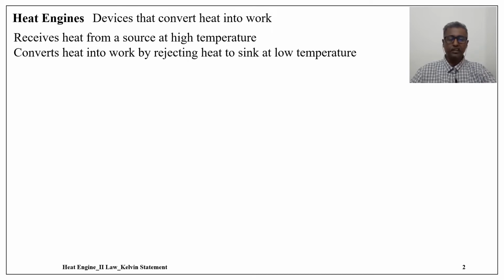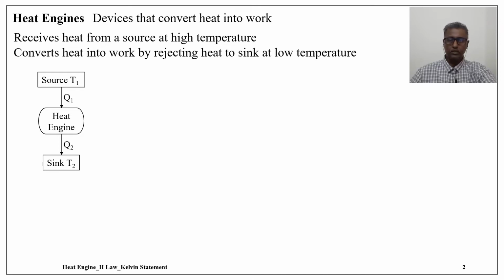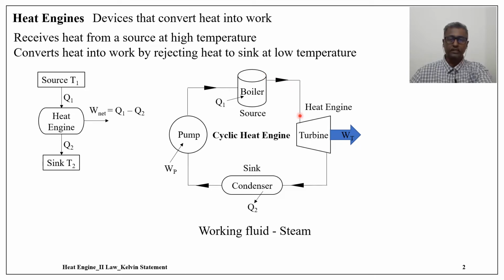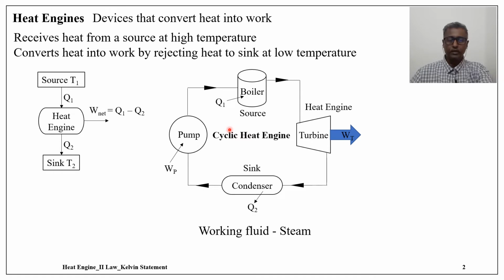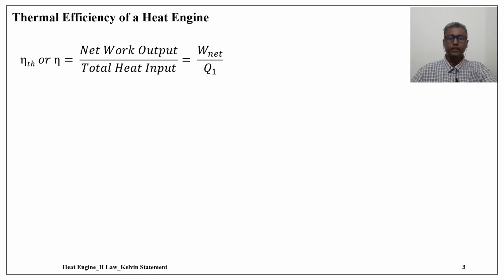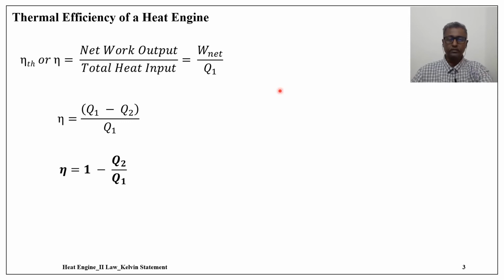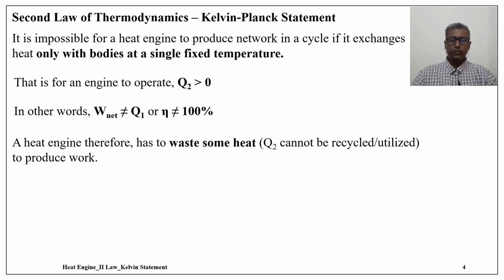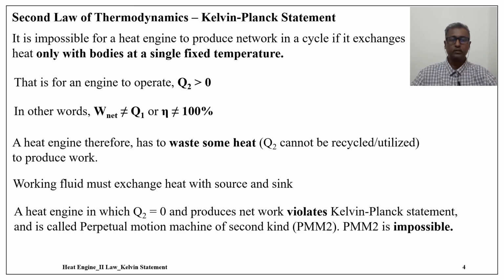Heat Engines II Law